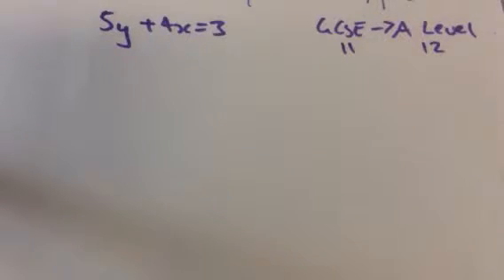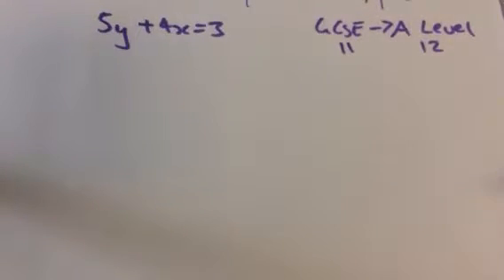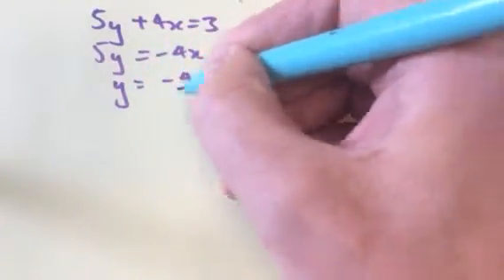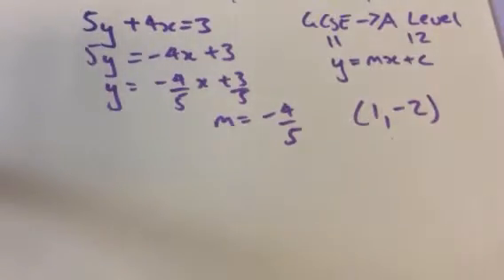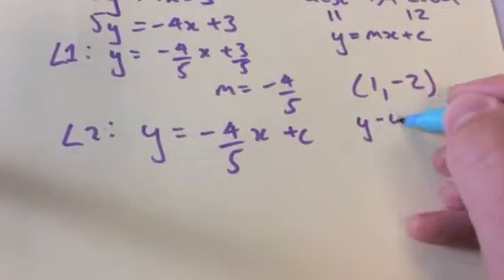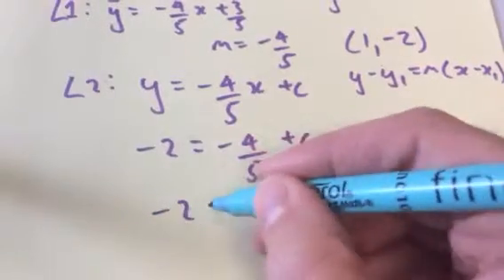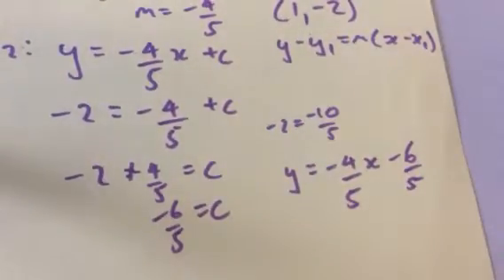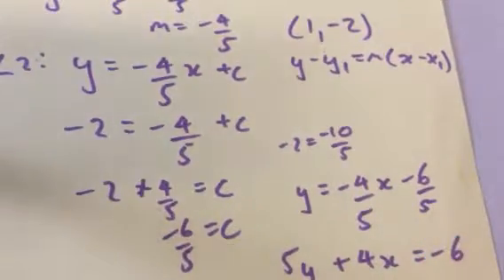GCSE to A level coordinate geometry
Bridging year 11 to a level (or AS level) with topics that are seen at GCSE
Coordinate geometry and parallel lines